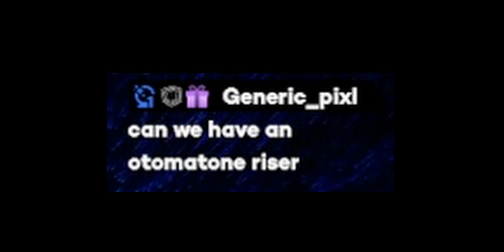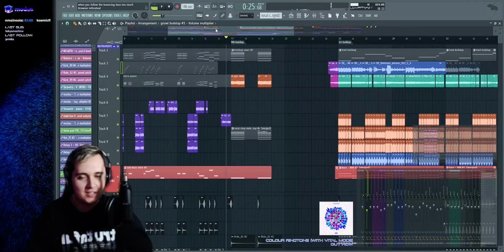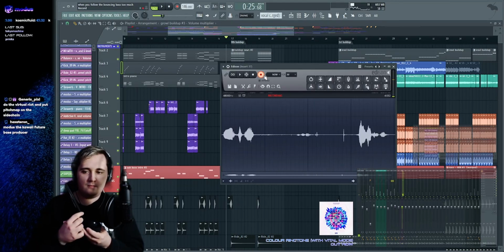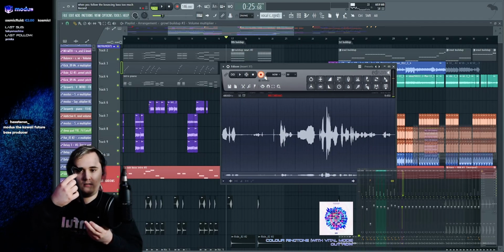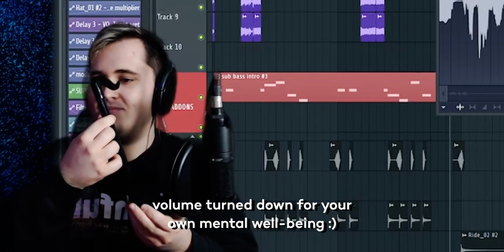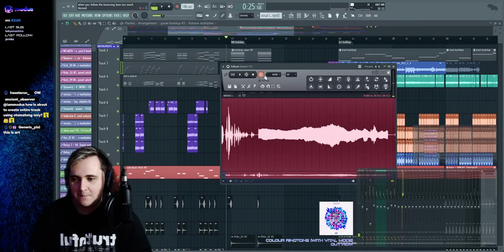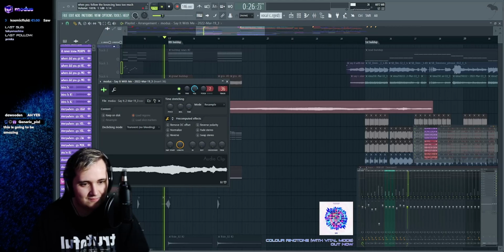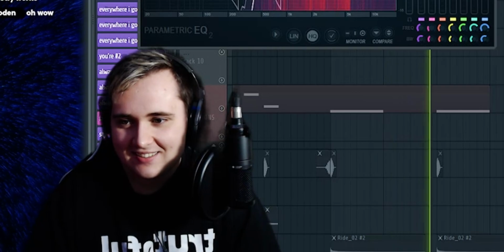Turn THIS weird instrument into the sickest Dubstep riser - FL Studio Tutorial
the tutorial you never knew you'd need

From my show "modus LIVE"
Saturdays at 5:30 PM GMT